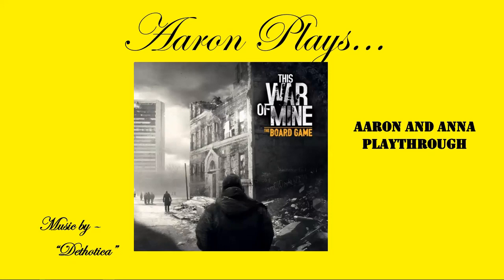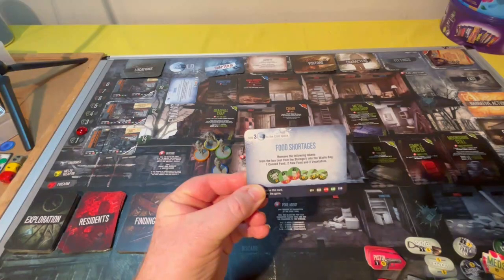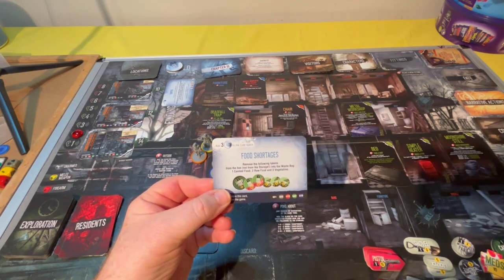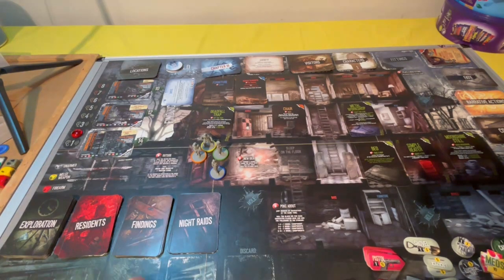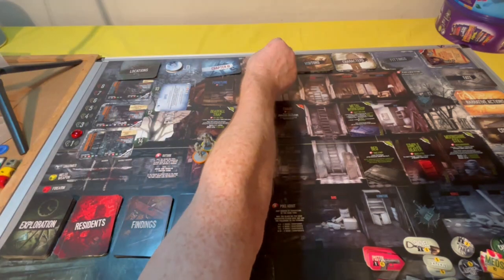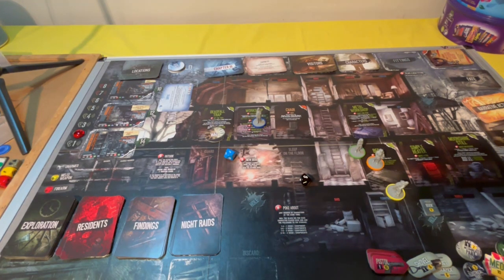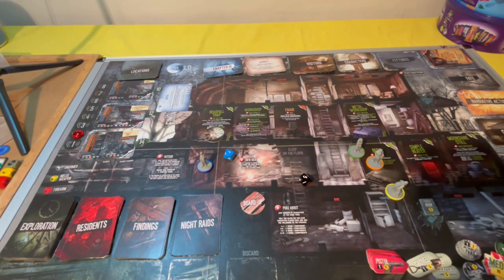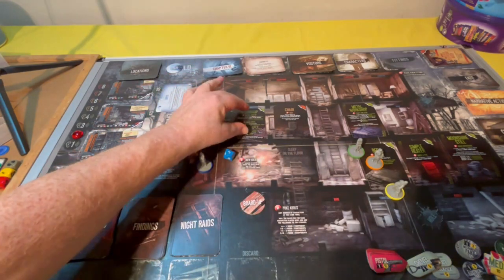THIS WAR OF MINE - Aaron and Anna Playthrough - Episode 9 - The Complete EIGHTH Turn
Playing the game with my partner, this is her first time on you tube and my channel.
This episode we go through the entire eighth turn.
I have added music to the background. Does it help or hinder the narrative?